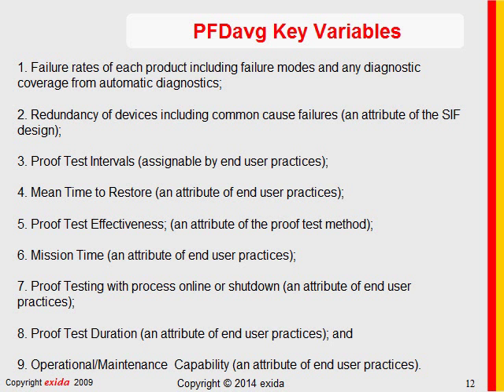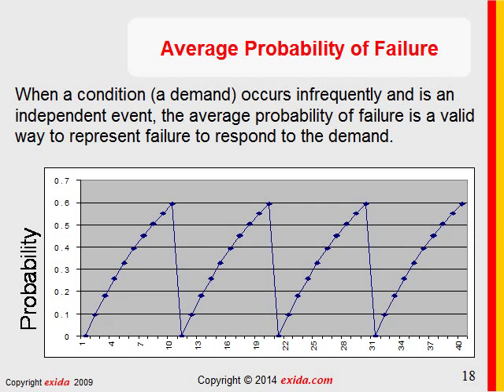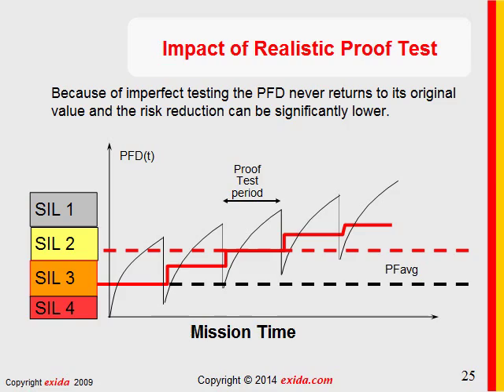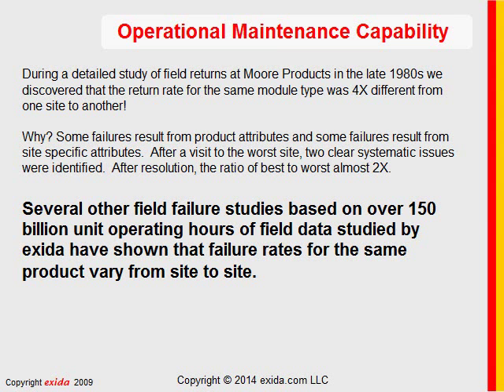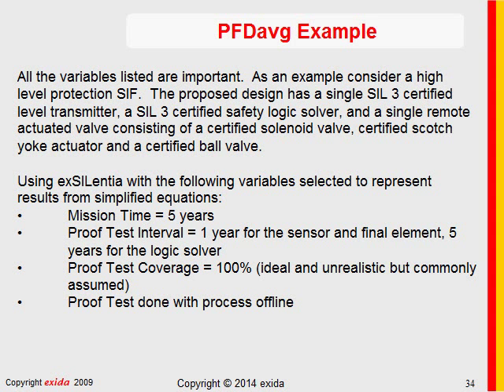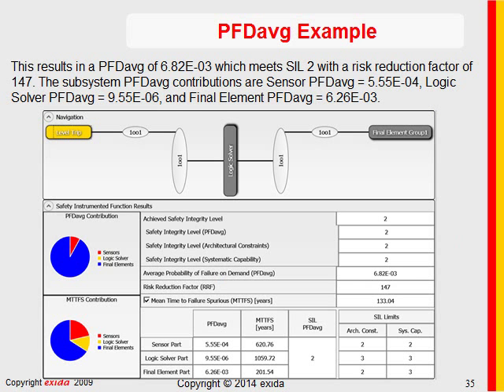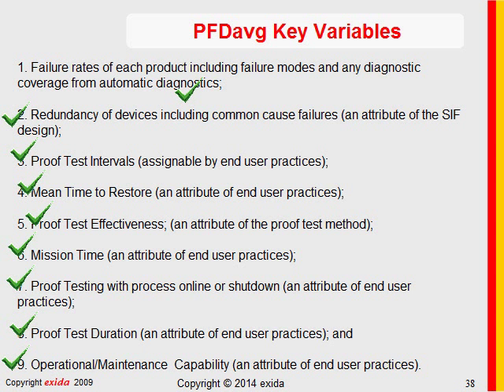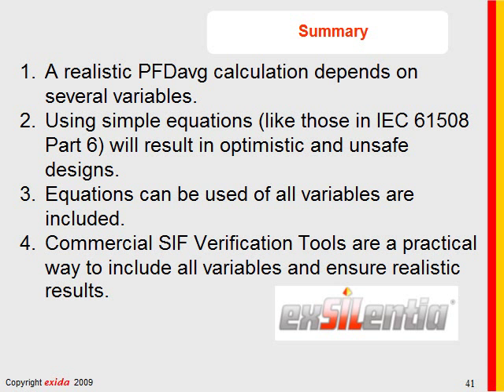The Key Variables needed for PFDavg Calculation